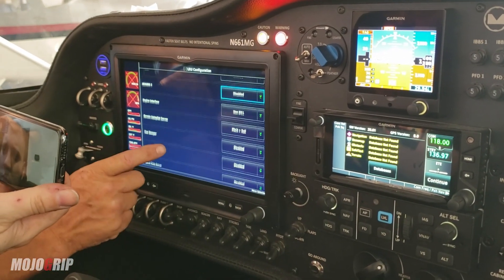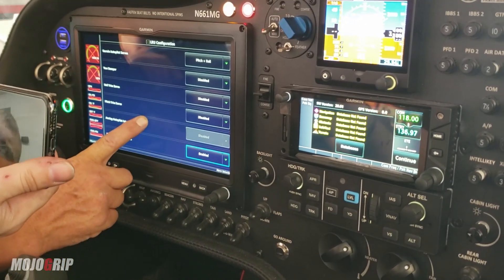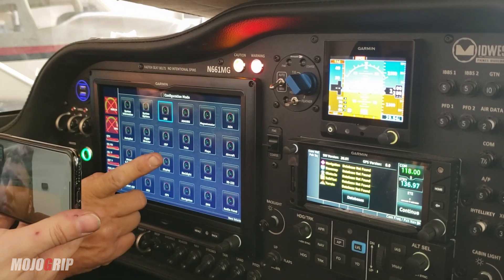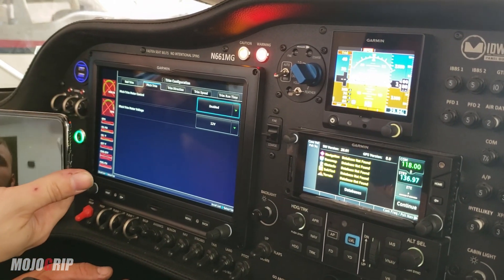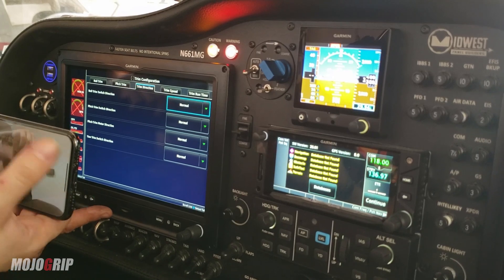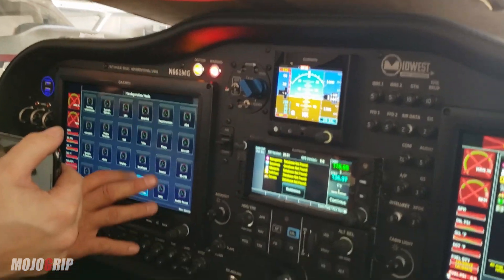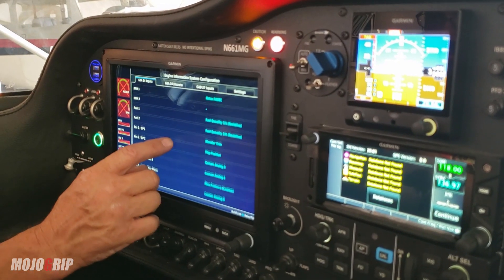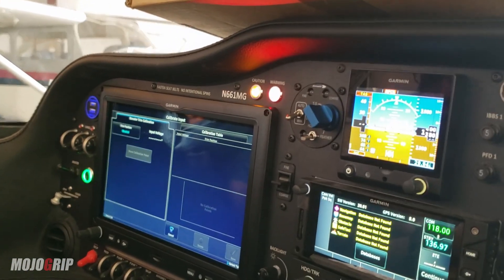MojoSling Trim Tabs Is Not Working! Troubleshooting with Garmin G3X Touch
We had a bit of trouble in the Sling TSi's wiring. The motor of the mojosling trim tabs were not responding at all. Watch as we try to fix it with the help of experts and hopefully get it to work.